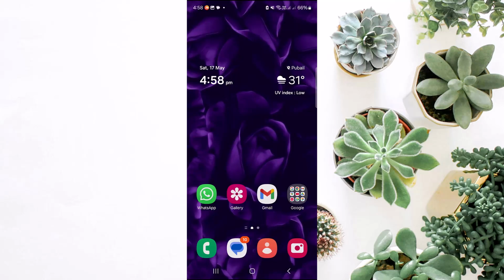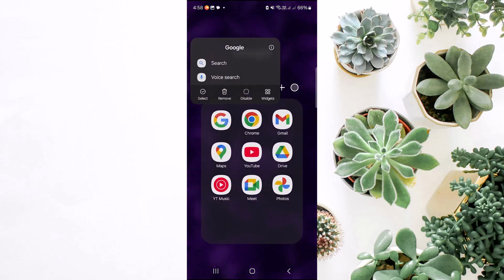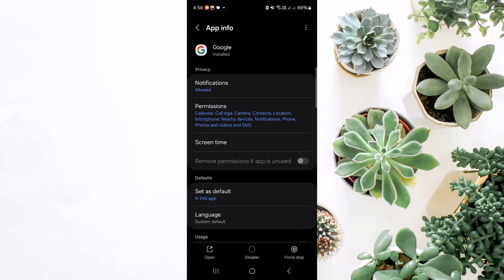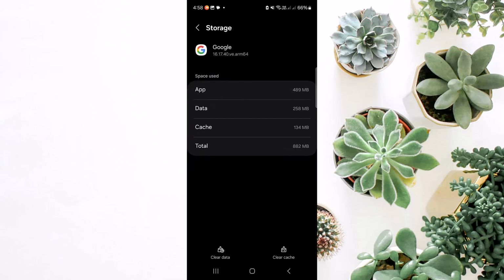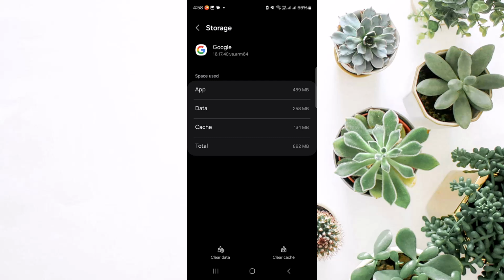How To Clear Google Storage On Android Phone - Full Guide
Learn how to clear google storage on android phone with this full step-by-step guide!
This is a step-by-step tutorial on how to clear google photos storage full guide on this.
Watch the video until the end to find out how to clear google drive storage